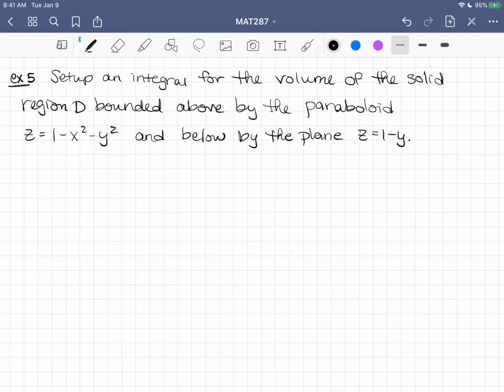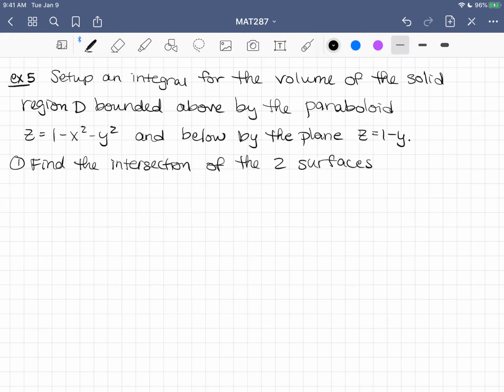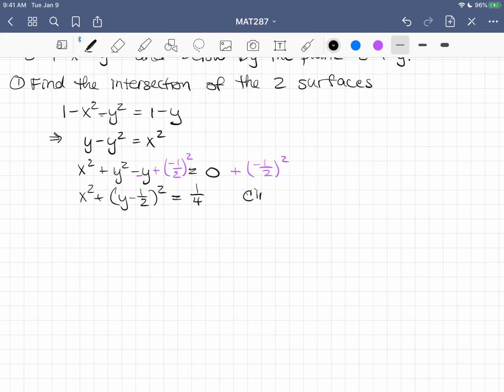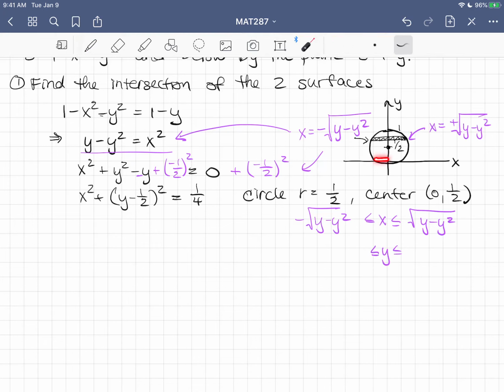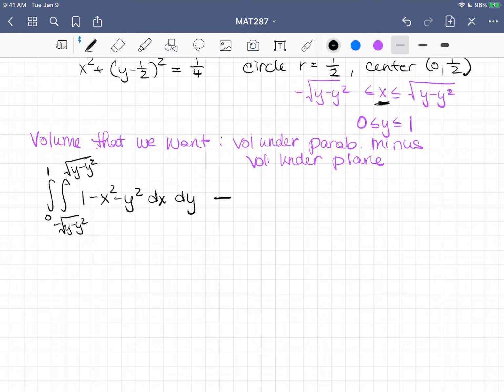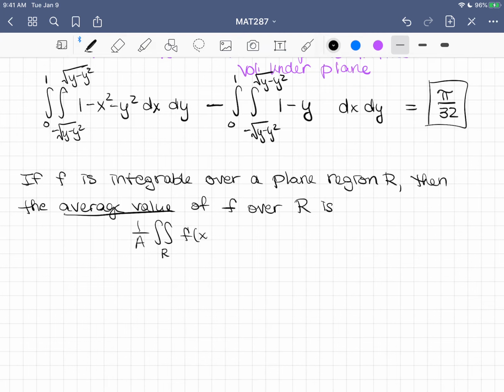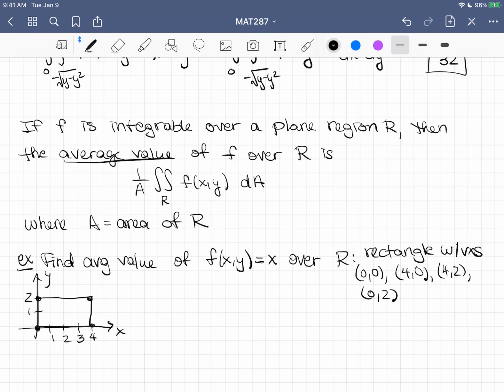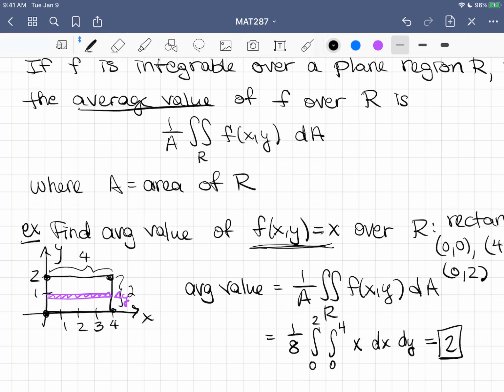MAT287 Section 14-2 Part 3